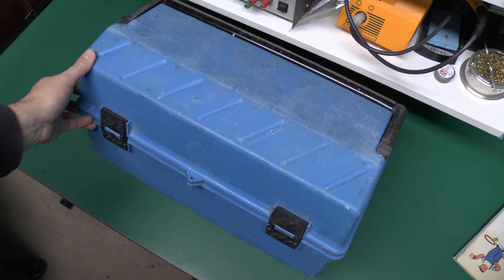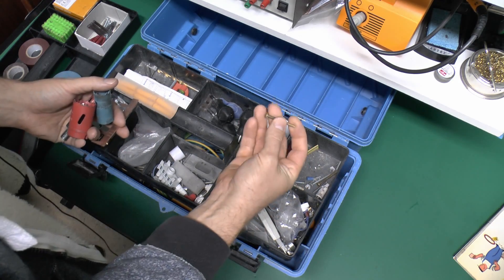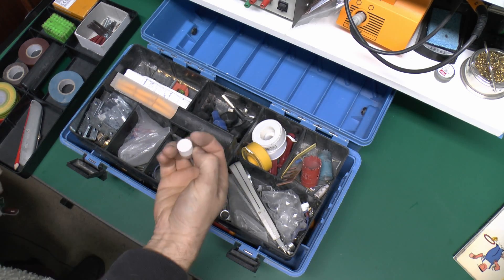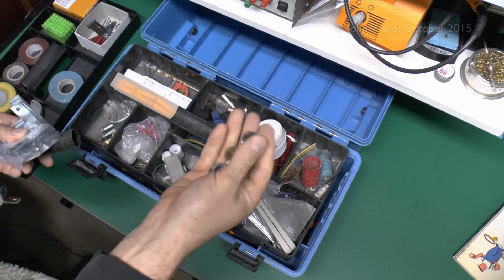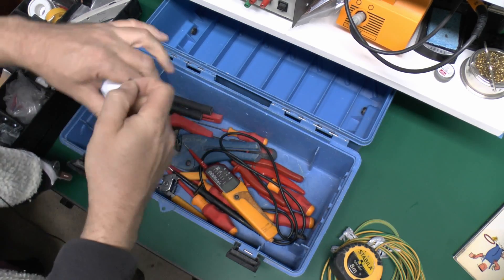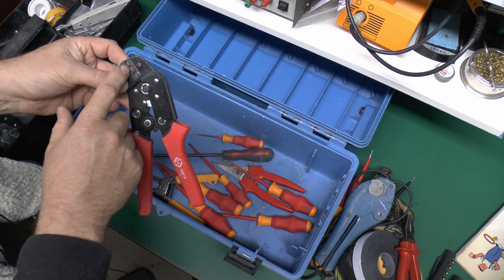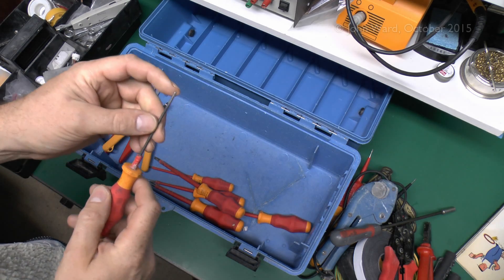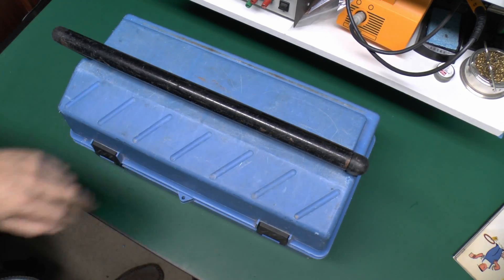What's in my handbag, which isn't a bag at all ?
What's in my toolbox?
Handbags not included.